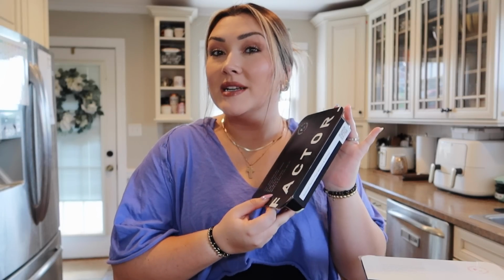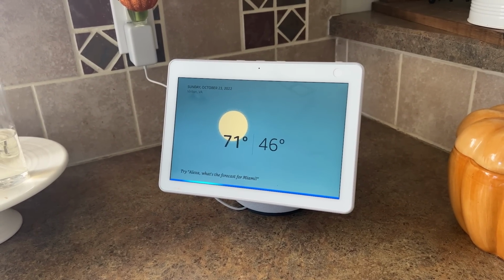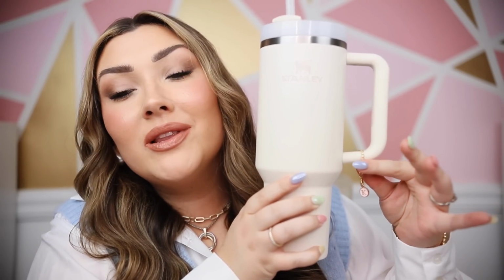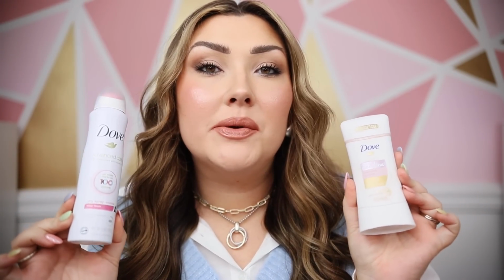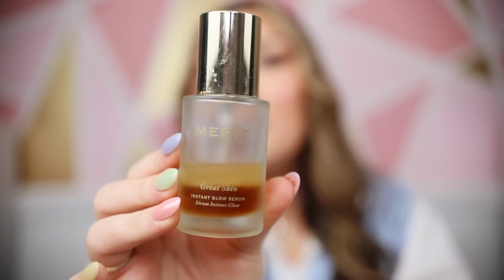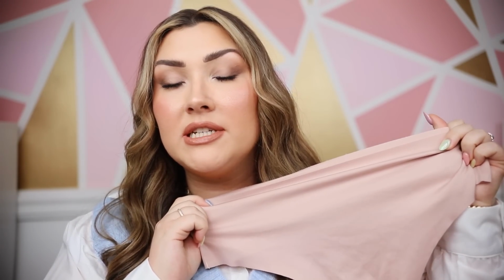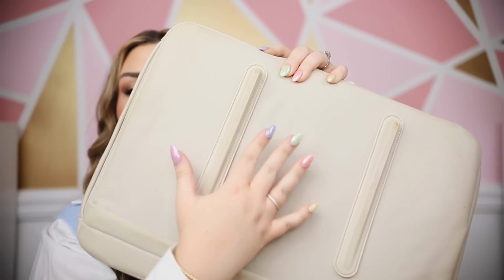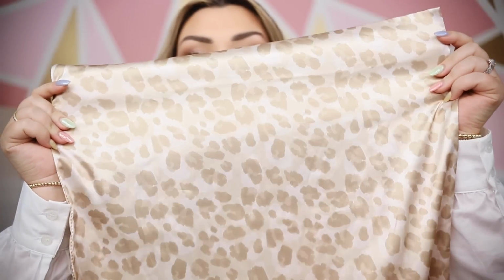25 AMAZON THINGS I USE EVERY SINGLE DAY | ALL TIME FAVORITES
What are some products that you guys cannot live without in your daily routine??

SEND ME MAIL:
Vinton, VA 24179

AMAZON STOREFRONT

2. Echo Dot
3. Smart Light Bulbs
4. Smart Outlets
5. Echo Show
6. Grapefruit Mouthwash
7. Purple Toothpaste
8. Slippers
9. Nespresso
10. Hazelnut Coffee Syrup
11. Sandwich Maker
12. Stanley Water Bottle
13. Stanley Charms
15. Ritual Multivitamin
17. Fenugreek
18. Vitamin Organizer
20. Dove Even Tone Deodorant
21. Dove Dry Spray Deodorant
22. Sol de Janeiro Delicia Drench Body Butter
23. Sol de Janeiro Beija Flora Body Spray
24. Phlur Mango Mood Hair & Body Fragrance
25. Finery Not a Trace Body Spray
26. Merit Beauty Glow Serum
27. Wet Brush
30. Cell Phone Stand
31. Amazon Underwear Sets
33. Amazon Socks
35. To-Do Amazon Planner
36. Weekly To-Do Pad
37. Pilot G2 Pens
38. Laptop Lap Desk
39. Aviator Blue Light Glasses
40. Gold Blue Light Glasses
41. Neutrogena Makeup Wipes
43. Ole Henriksen Face Oil
45. Fenty Skin Lip Mask
46. Slip Satin Pillowcase
47. Checkered Blanket